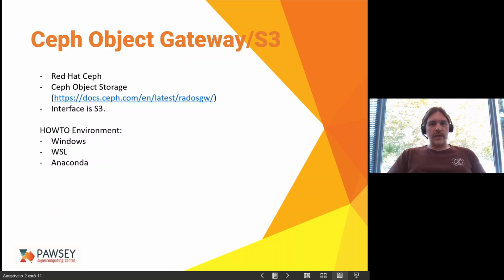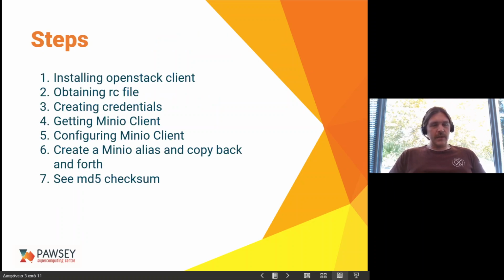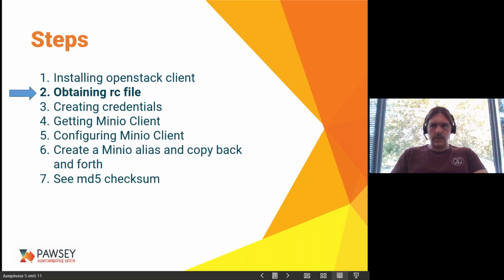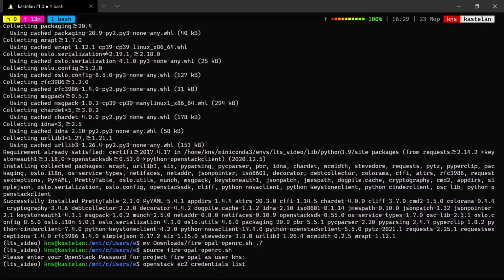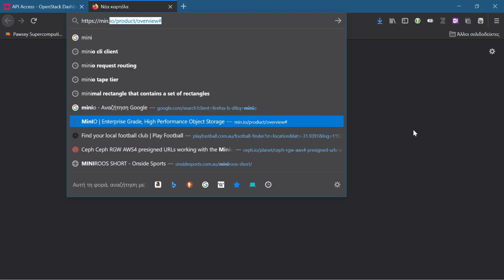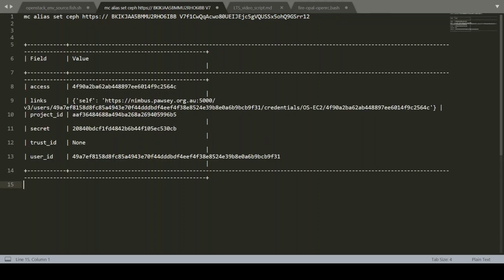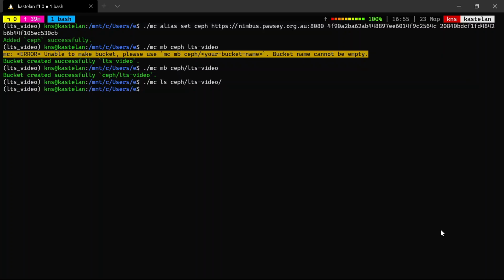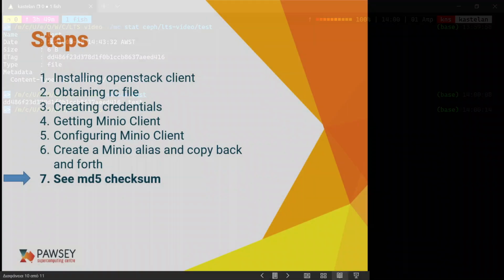Basic setup and usage for advanced users using CLI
This is a brief howto video on trying out basic usage of the new LTS system (pre-production) using a CLI client for advanced existing users of Pawsey resources.

ADDENDUM:
The Etag md5sum is the same only for small objects (for multi-part objects there will be a Content-MD5 field under metadata containing that information)